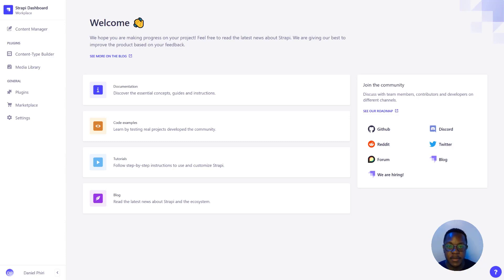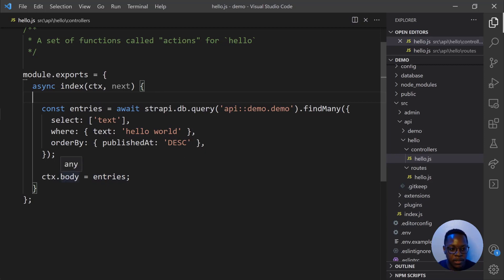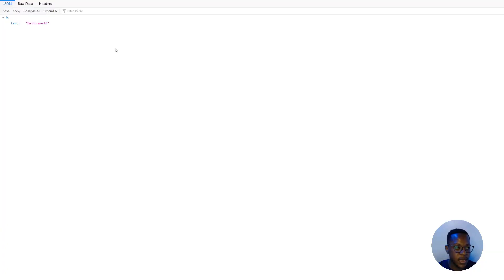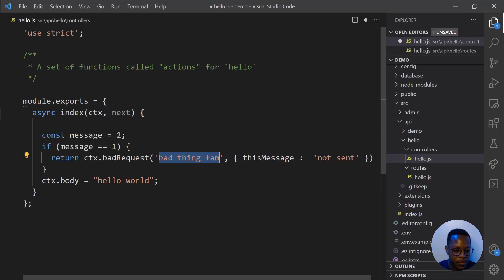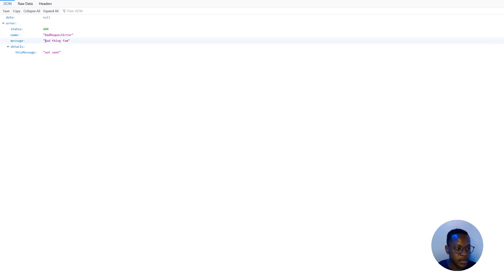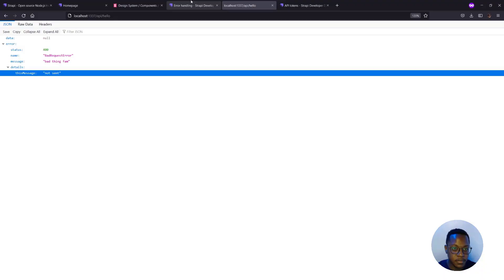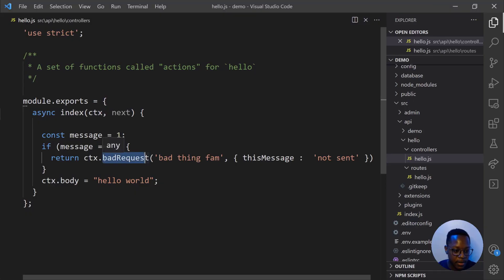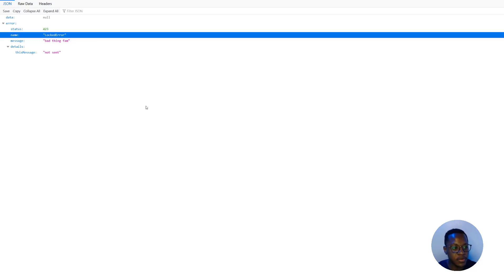What's new in v4: Error Handling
A brand new Strapi v4 is live! One of the updates in this version is Error Handling 🚦

We have standardized the error codes and added a meaning for each one of them. From now on, whenever you receive an error you’ll know what exactly it means and how to deal with it.